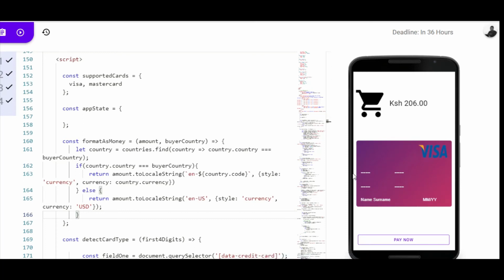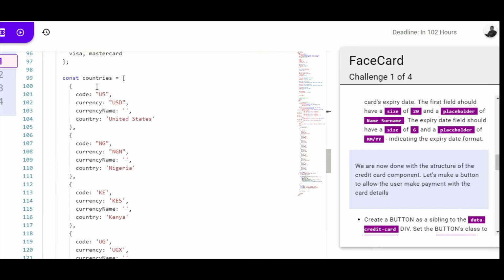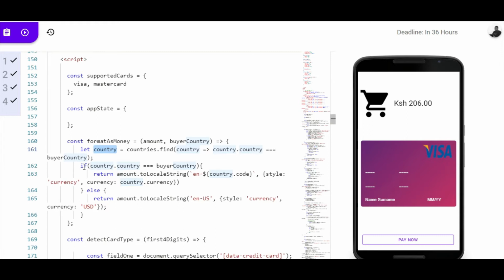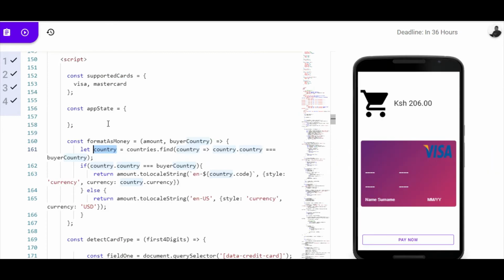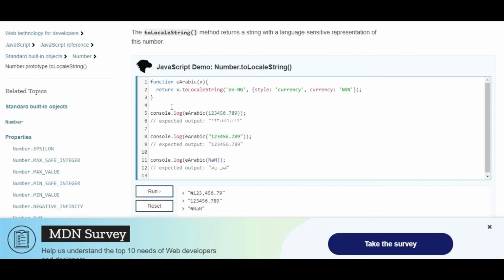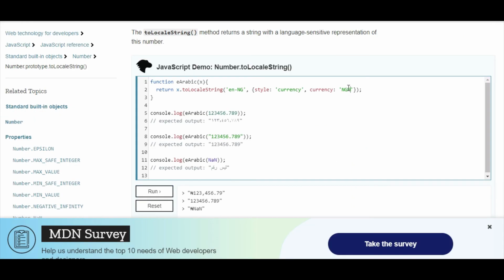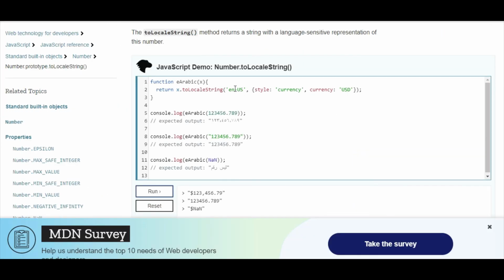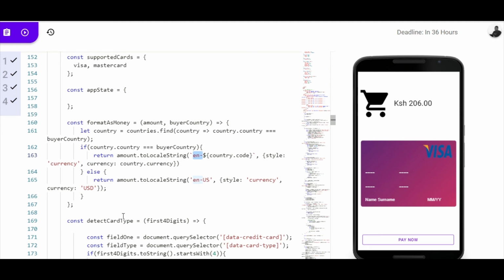formatAsMoney Function ALCwithGoogle, ALC 4.0 Challenge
formatAsMoney function uses the in-built javascript .toLocaleString function on the amount and buyerCountry parameters to format amount as a currency with the currency symbol of buyerCountry. The countries and their currency symbols are in the countries array you got in your starter code. If the buyerCountry is not in countries, then use United States as the country and format the currency accordingly.